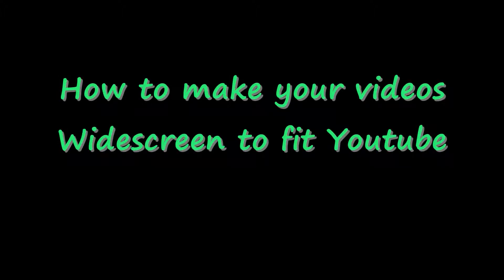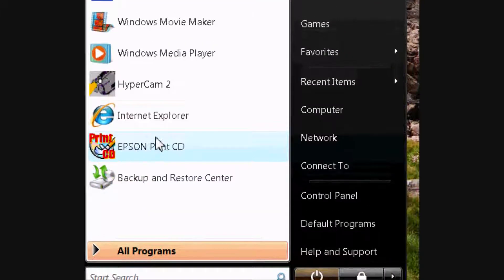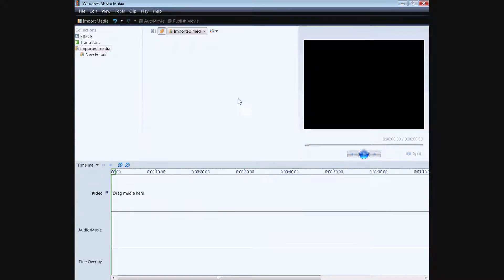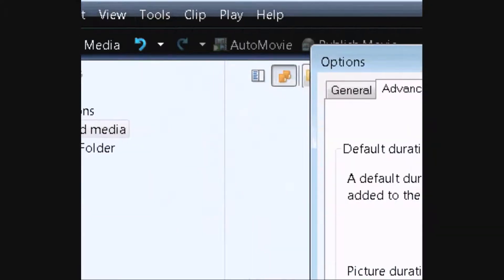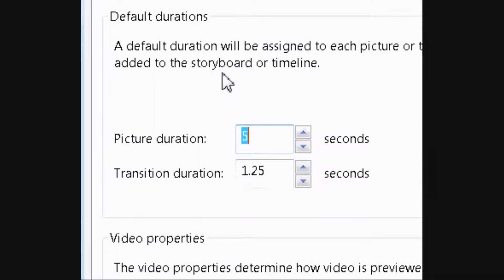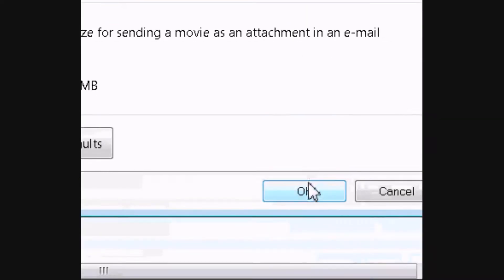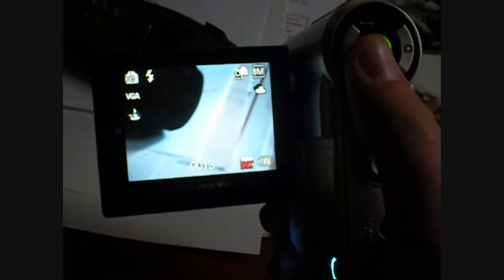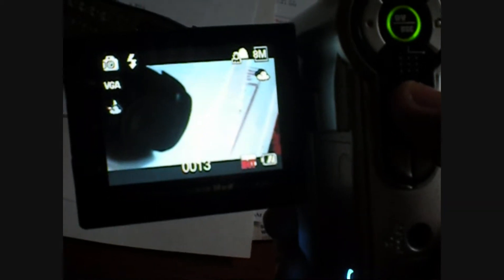How To Make Your Videos Widescreen To Fit Youtube Using Windows Movie Maker (HD)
This is a video that helps you know what to do with the youtube switch to High Definition.

Here are what the differences of PAL and NTSC are:

PAL, short for Phase Alternating Line, is a colour-encoding system used in broadcast television systems in large parts of the world.  In the 1950s, when the Western European countries were planning to establish colour television, they were faced with the problem that the already existing American NTSC standard would not fit the 50 Hz AC frequency of the European power grids. In addition to that NTSC demonstrated several weaknesses, including colour tone shifting under poor transmission conditions. For these reasons the development of the SECAM and PAL standards began. The goal was to provide a colour TV standard with a picture frequency of 50 fields per second (50 hertz), and sporting a better colour picture than NTSC.

I personally can't tell the difference but for best quality I would pick PAL even though I didn't select it on my tutorial.